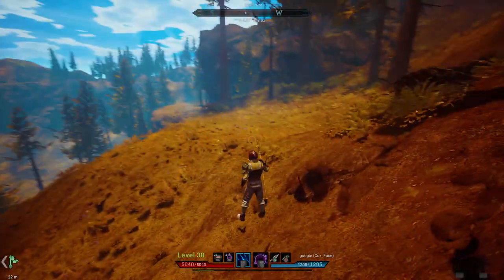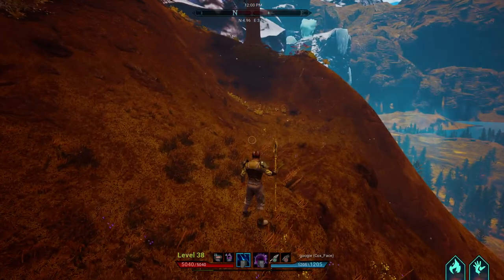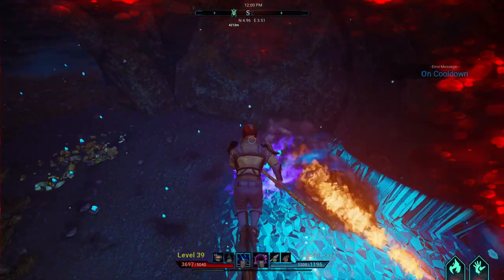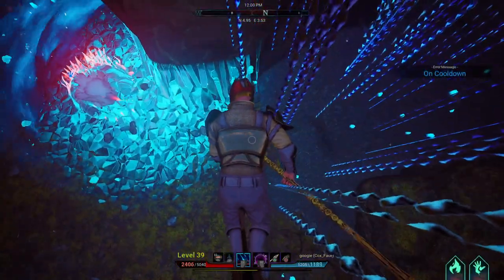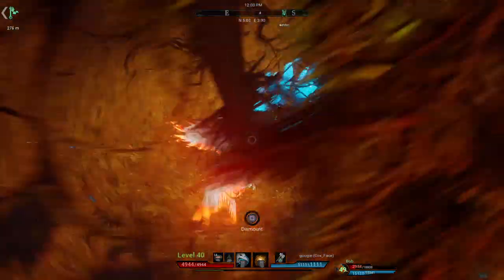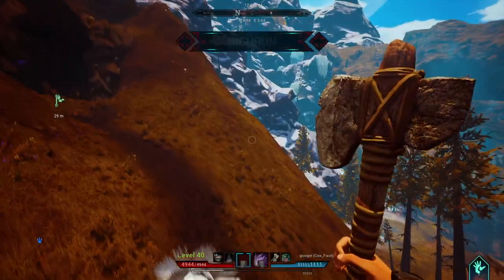Citadel Forged With Fire 2019 - How To Tame A Phoenix (Easy Method)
All my content is ad-free. Be sure to send a note with your name so I can say thank you :)